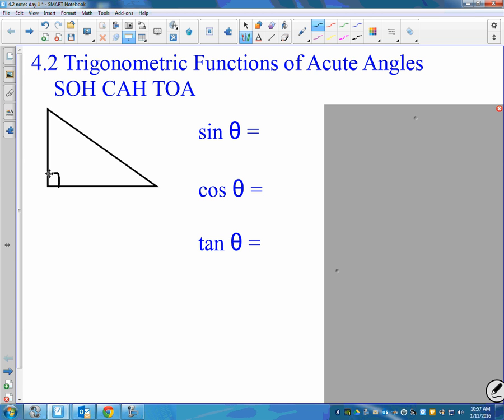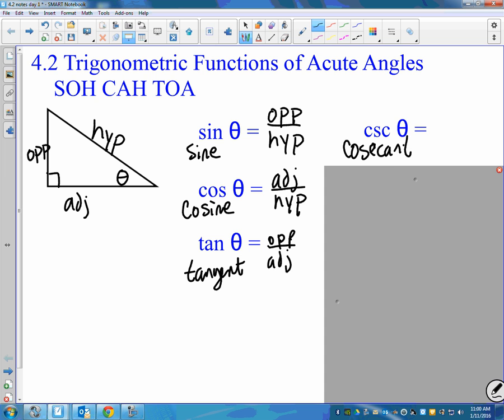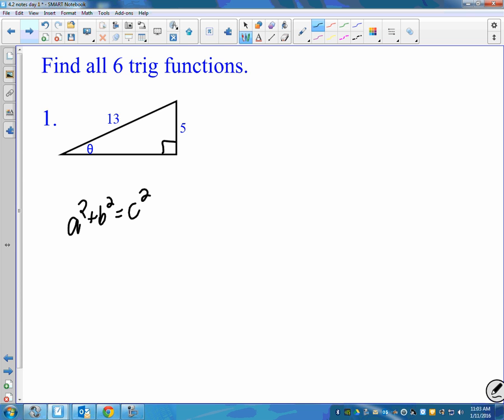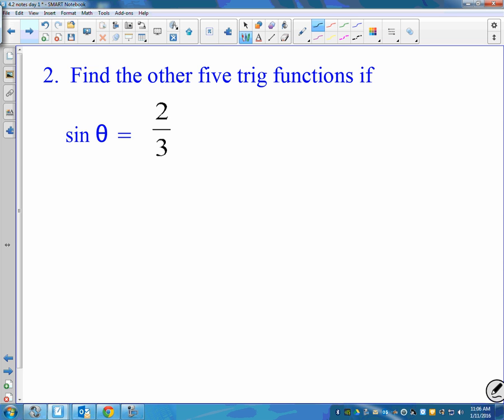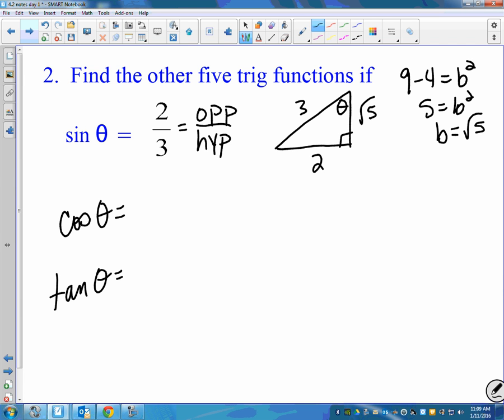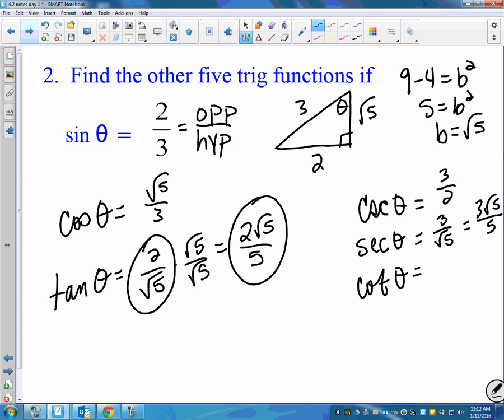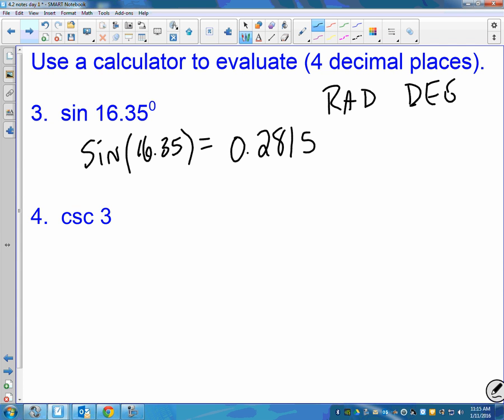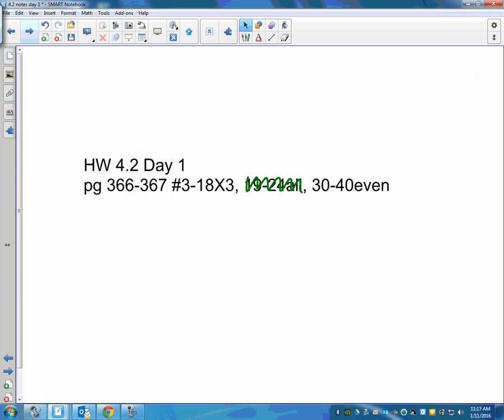4 2 Day 1 precalculus